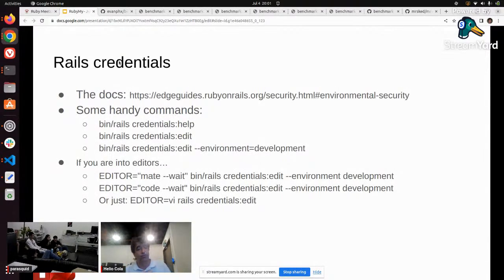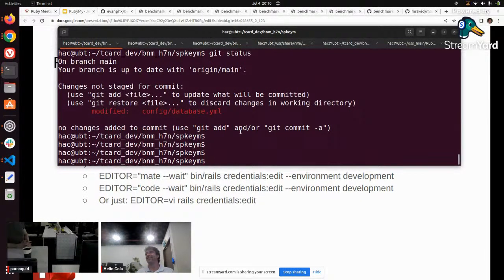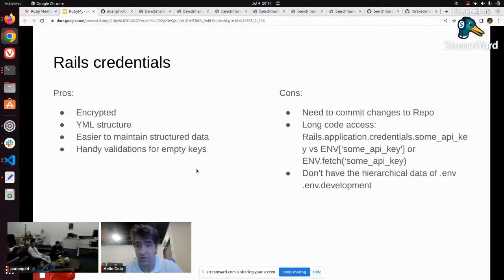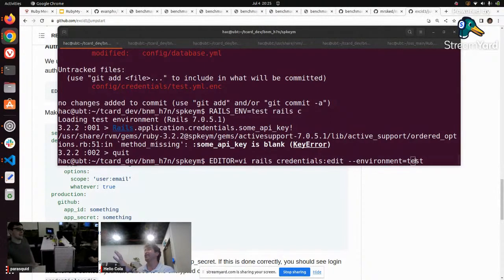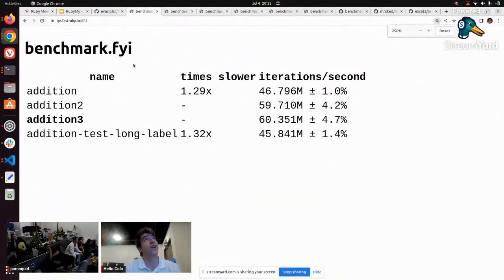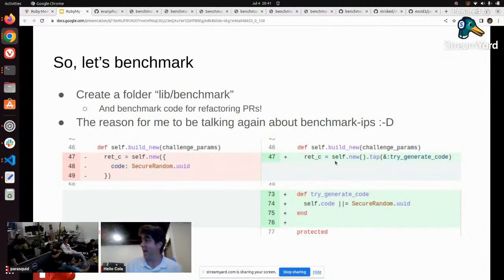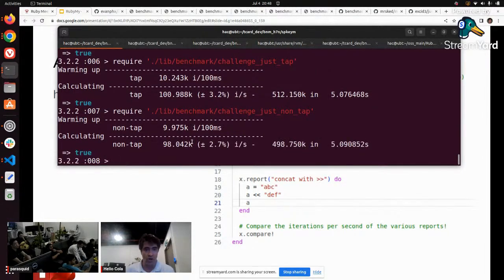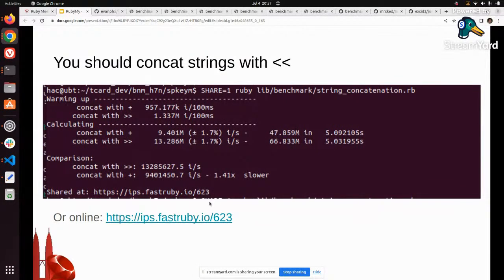Ruby Tuesdays KL #99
This month the meetup is hybrid!
Venue: Unit 02 Level 25 Tower A, The Vertical Business Suites, Jalan Kerinchi, Bangsar South, 59200 Kuala Lumpur

Limited space, so only RSVP when you can attend physically.
For those of you who are remote, we will still be on

Caterpot is hiring UI/UX role: Linkedin - Caterspot - jobs